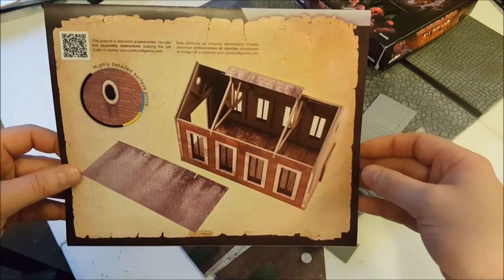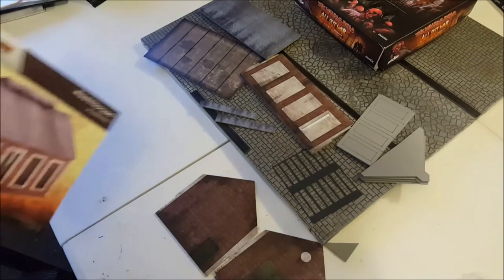Plastcraft Games EAW Build Part 1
I'm working on a bunch of Plastcraft Games buildings at the moment in preparation for an upcoming Bolt Action event to celebrate the arrival of second edition.

This video is a little different in that it is me building in real time, so it's long and I'm waffling a bit as I do it. First video of this style so I'm still getting used to working and talking so please bear with me :)